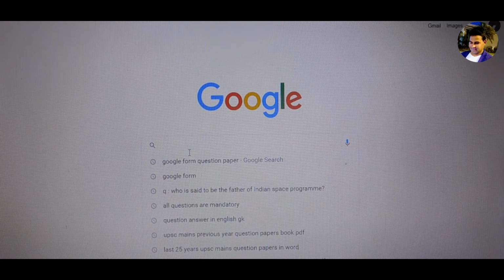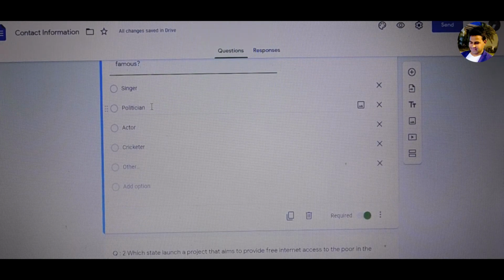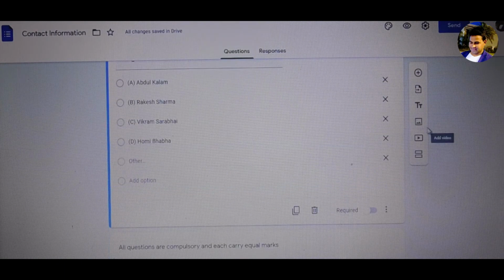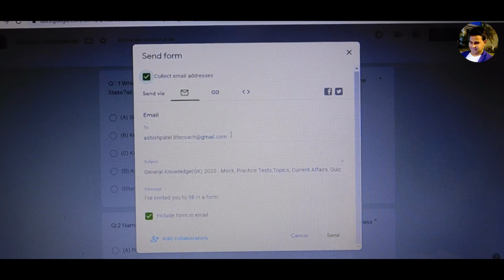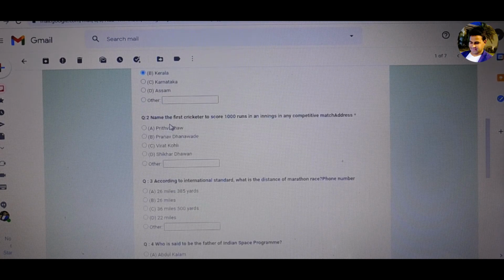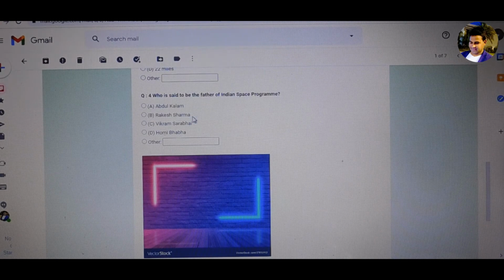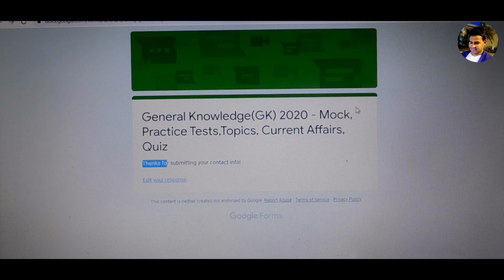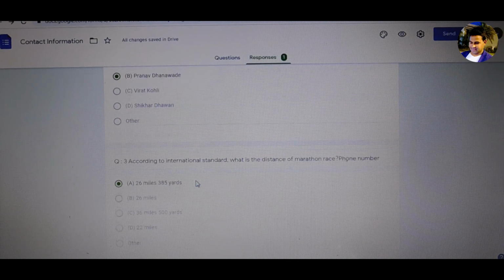How to Create Quiz Question Paper on Google Forms @ In English !!! By Ashish PATEL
How to make question paper with google forms
You will get step by step explanation of google forms

whowasthefirstwomenprimeministerofIndia whowasthefirstwomenchiefministerinIndia whichisthelargeststatesinindia whichistheSmalleststatesinIndia whoisthe1stcitizenofIndia whoisthe2ndcitizenofIndia whoisthe3rdcitizenofIndia 8. When the Indian peoples celebrate Independence Day? 9. When we celebrate our Indian Republic Day? 10. What is the total number of characters in the Hindi alphabet? 11. Who is the composer of the Indian national song? 12. How many spokes in the national flag of India? 13. What is the national song of India? 14. What is the national flower of India? 15. Who is the first female chief justice of India? 16. How many months in every single year? 17. How many days in every single week? 18. How many Indian states have the Hindi language? 19: Which language is used most in Maharashtra? 20: Which of the following is a Hindi script? 21: What is the name of the longest river on the earth? 22: What is the name of the fastest animal on the land? 23: What is the main source of energy for the Earth? 24: Which continent has not a single volcano? 25: What is the smallest ocean in the world? 26: Who is the highest mountain in India? 27: Which is the largest lake in India? 28: Who built the Red Fort in Delhi? 29: U.S.A. What is the currency of it? 30. When we celebrate the Indian Navy day? 31. When we celebrate Indian Post Day? 32. Who composed the Indian national anthem? 33. Who was the first female IPS officer in India? 34. Where is the Wular Lake situated in India? 35. Who is the first Indian field marshal? 36: What is the height of the three wooden stumps in cricket 37: Which type of lens is used in the camera. 38: What is Canada’s national sport? 39: Jaspal Rana is related to which game? 40: Which is India’s highest sports award? 41: FULL FORM of LAN - 42: FULL FORM of EVM is- 43: FULL FORM of DTP is- 44: FULL FORM of MODEM is 45: FULL FORM of RDX is- 46: FULL FORM of the WWW- 47: Hindi day is celebrated 48: Bihu is one of the most popular dances of which Indian State? 49: Yahoo, Google, and M.S.N. is 50: Inaccuracy in computer data is called 51: IBM is the complete form of - 52: CAD means 53: What is the longest river in India? 54: What is the use of CD characters in a computer dictionary? 55: One Kilobyte (1 KB) is equivalent to 56: What is the length of a word in a computer? 57: What is the purpose of the assembler 58: Who was the first woman Lok Sabha Speaker of India? 59: Where is the Pushkar Lake situated in India? 60: How long does the earth rotate in a circle? 61: What is the full form of BDT? 62: What is the full form of ROM? 63: What is the full form of HTML? 64: What is the magnitude of the earthquake measuring machine? 65: Where and when did the first underground train in India start? 66: National Youth Day is celebrated on which date of the following? 67: On what date is the National Army Day celebrated? 68: On which date is the National Sports Day celebrated? 69: The first Indian player to take a Hatrick in Test cricket 70: In which year did India win the World Cup for the first time in cricket? 71: Which cricketer is known as Rawalpindi Express? 72: Which player makes the first double century in ODI cricket? 73: Who is the first Indian batsman to score a triple century in Test cricket? 74: Which country is known as the birthright of a cricket game? 75: Rocket …Works on the principle of 76: When suddenly breaks in the moving bus, the passengers sitting in it fall in the forward direction. It can be explained by whom. 77: Remedy is used for the prevention of defects. 78: A near-sight defect is used in the person’s eyeglasses. 79: Non-metals are the helper of electricity because – 80: What energy is found in a dry cell?